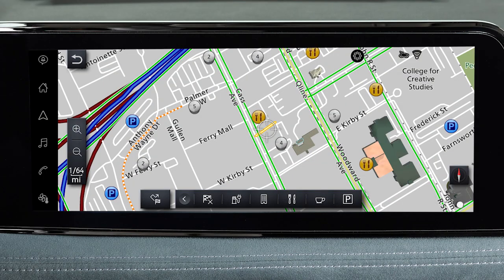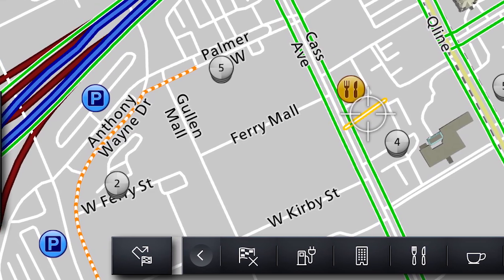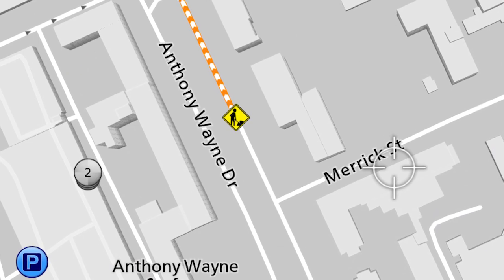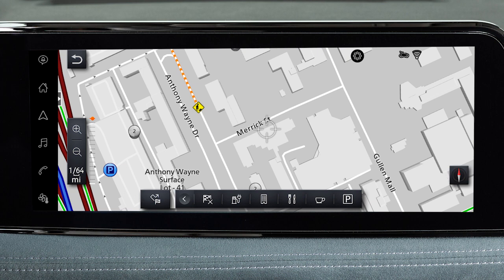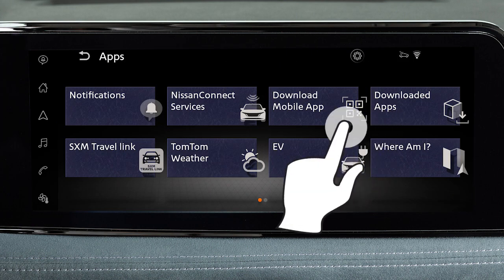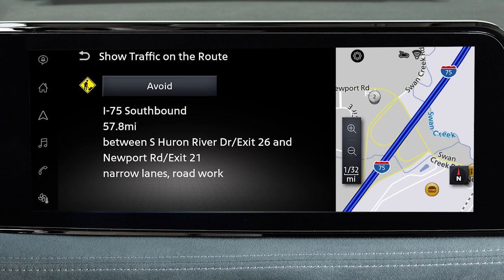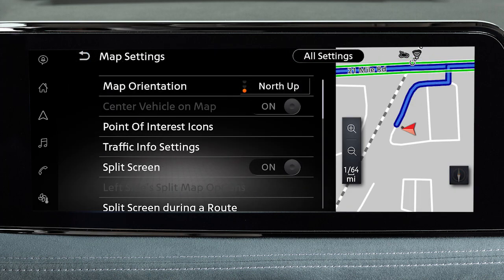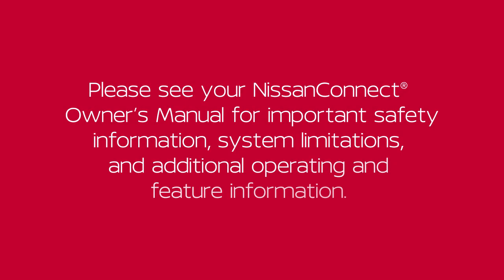2024 Nissan ARIYA - SiriusXM® Traffic (if so equipped)